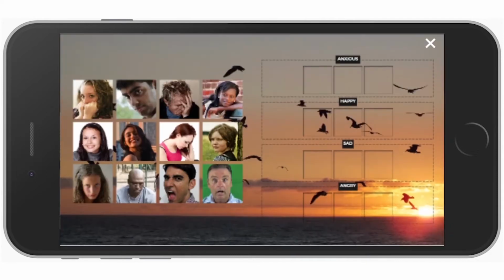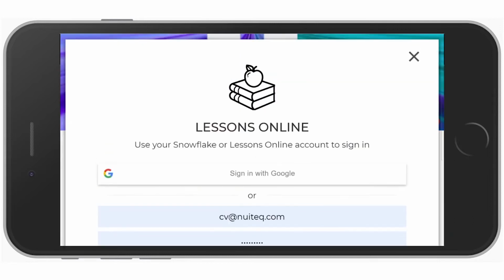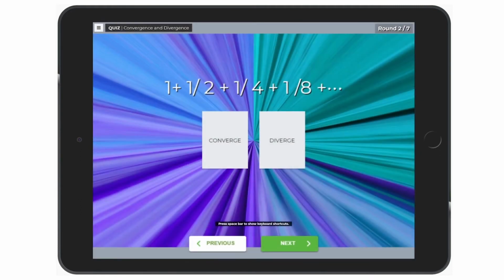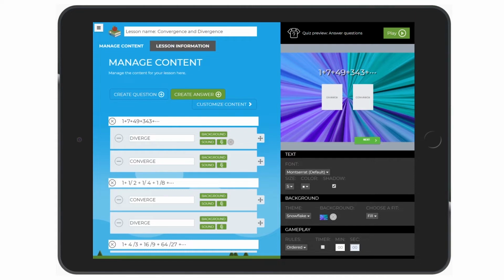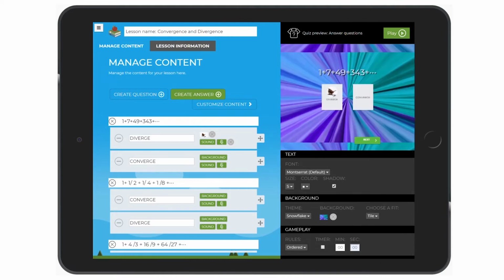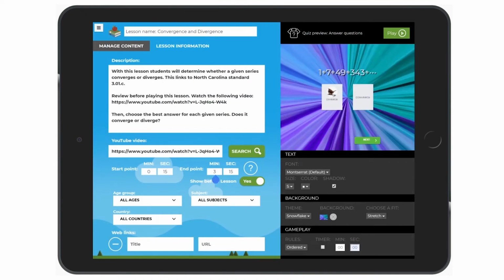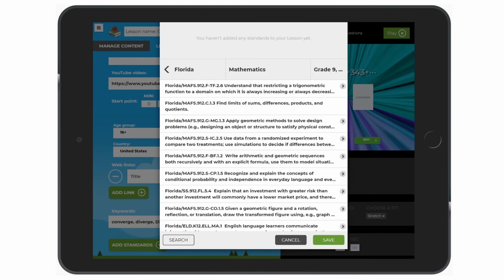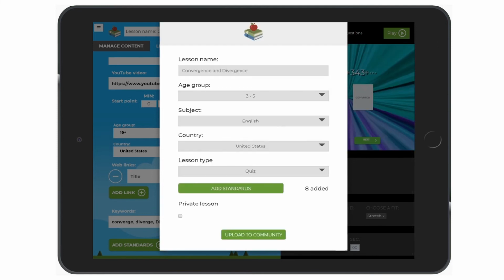Lessons Online April 2019 New Features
NUITEQ's VP of Strategy and Content, Dr. Edward Tse takes you through the new features that are now available on Lessons Online. Enjoy!